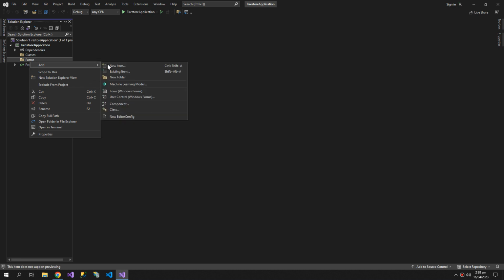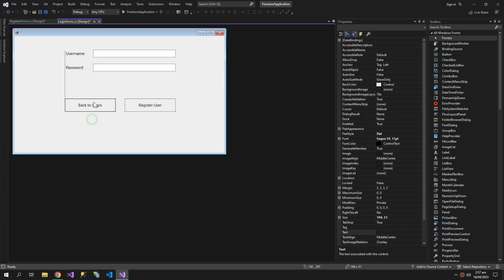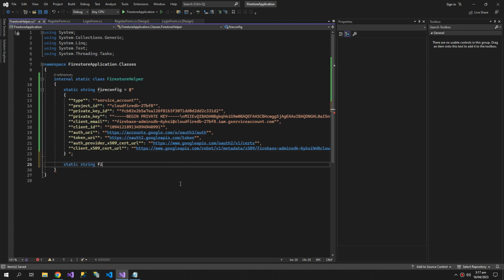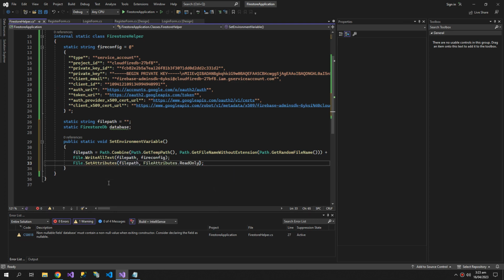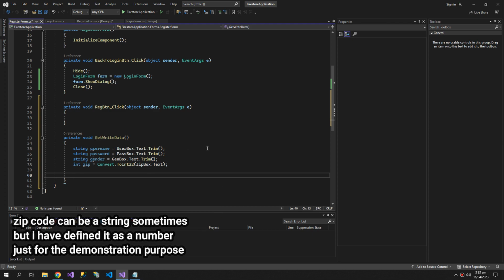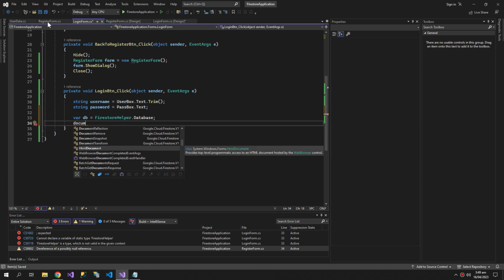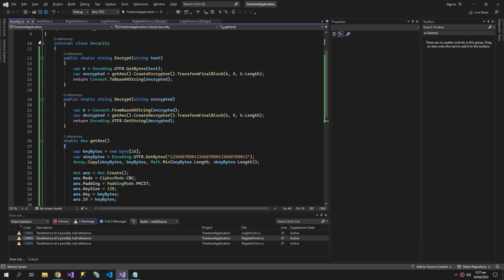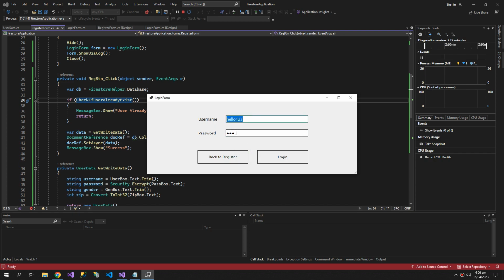Register & Login Form (with authentication) using C# | Cloud Firestore DB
cloud firestore database c# tutorial .net 7
register and login page using c# and firestore database
register login form winform c#
authentication using firestore c# .net
secure key.json implementation with cloud firestore db c#

Software Used:
- Visual Studios 2022 Community Edition
- FireBase Console (Online) via Google Chrome

Project Description:
- Google Cloud Firestore Database (Online)
- Based on Windows Form C# (NET 7)
- NuGet Package: Google.Cloud.Firestore 3.2.0